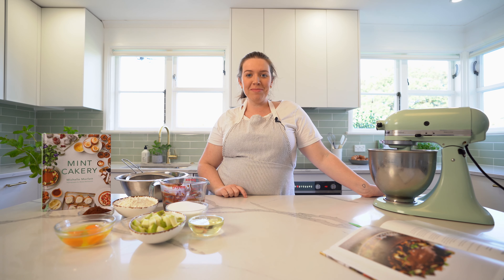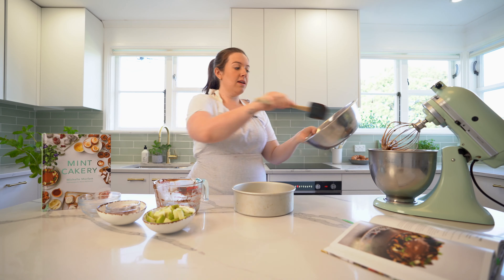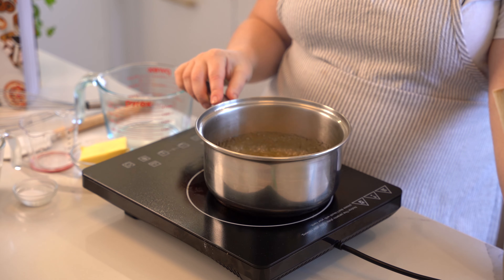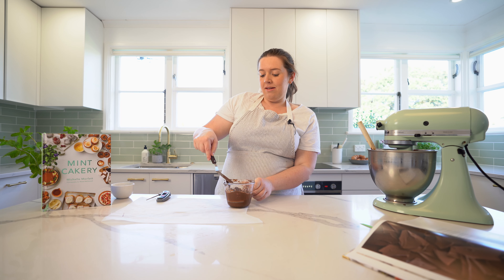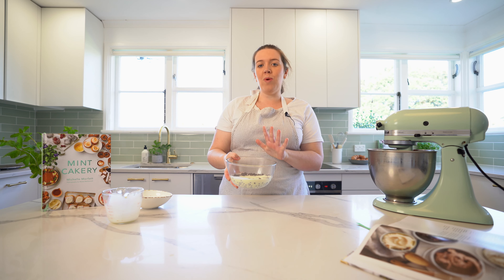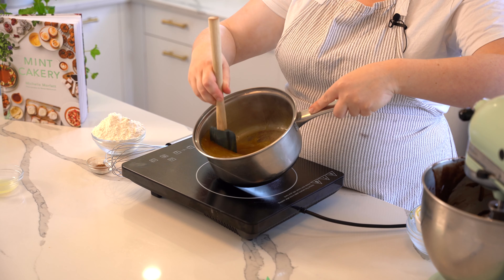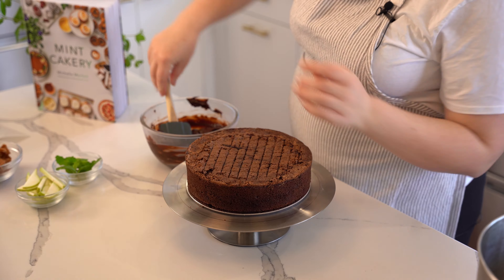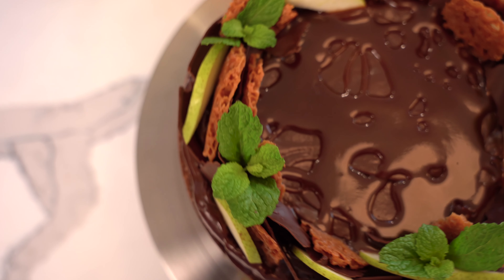How to make our CHOC, PEAR AND CARAMEL CAKE!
How to make our chocolate, pear and salted caramel cake recipe from our new Mint Cakery book.